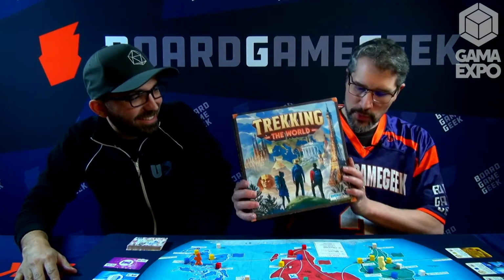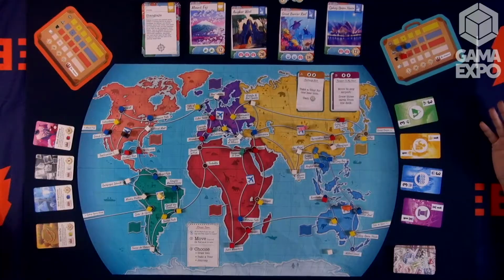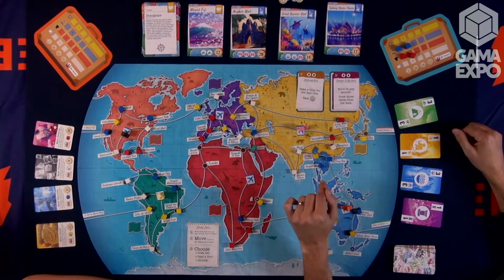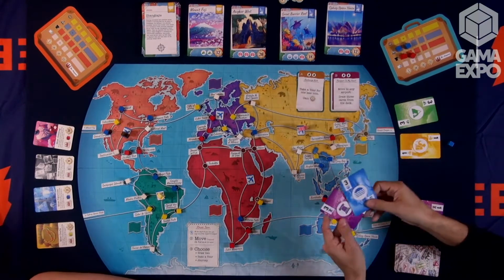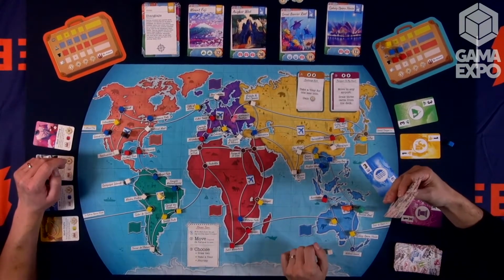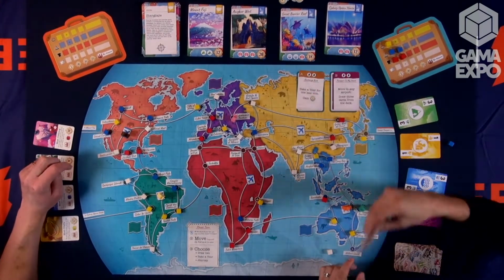Trekking the World — game preview at GAMA Expo 2020